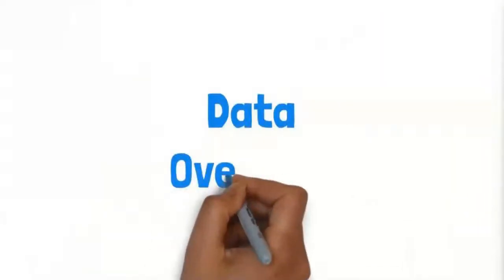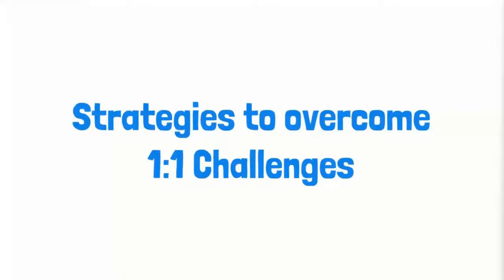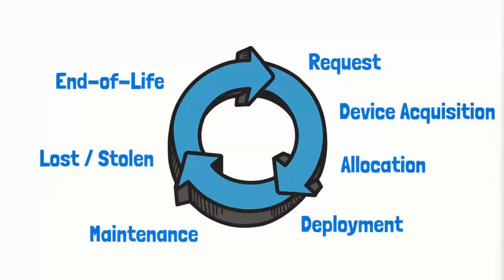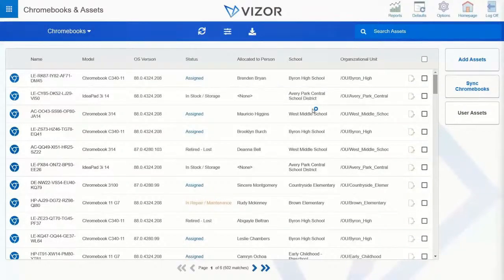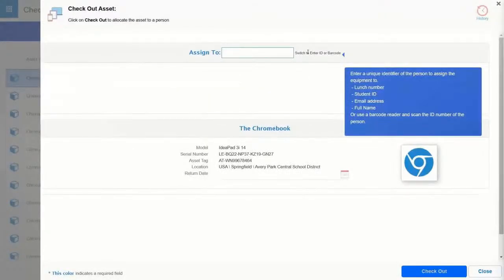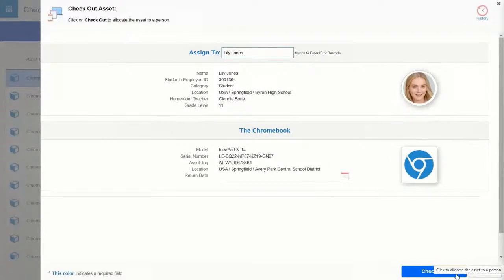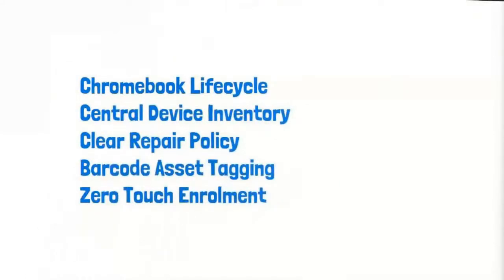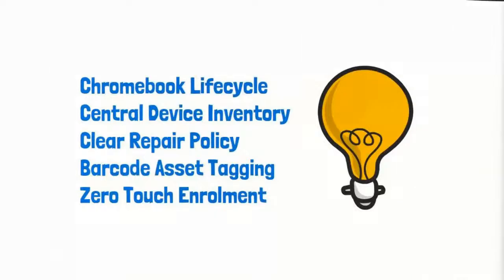Webinar : Chromebook 1:1 challenges and How to overcome them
Managing a fleet of Chromebooks can be challenging, particularly if your school or district is 1:1 or planning to do so. If you are struggling to keep an accurate inventory of your Chromebooks, maintain visibility of who has what device, where those devices are located, track repairs, costs, funding sources, warranty details and device end-of-life… you are not alone! This webinar will address the common challenges K12 schools and districts face when managing Chromebooks and the most effective ways to resolve them.